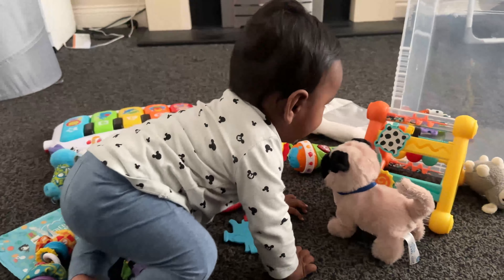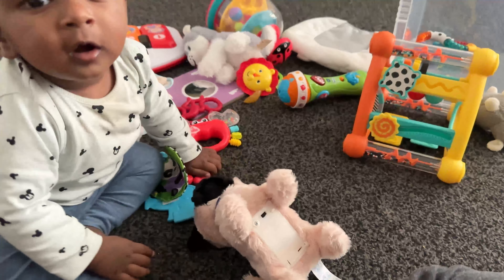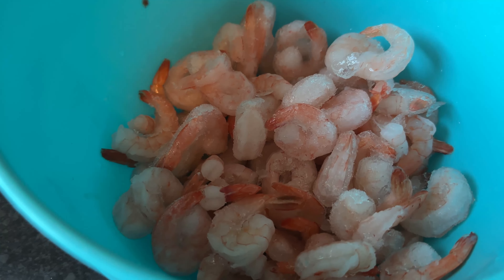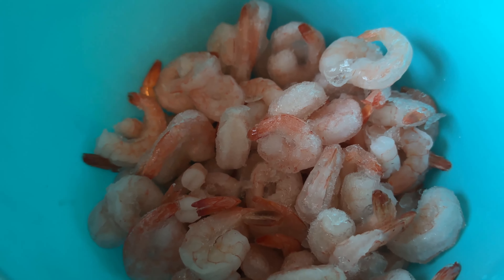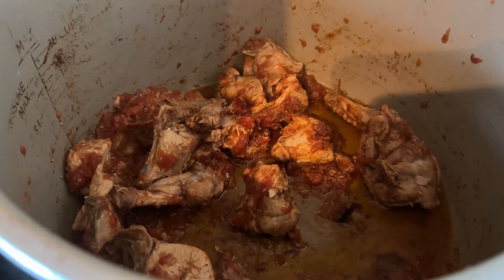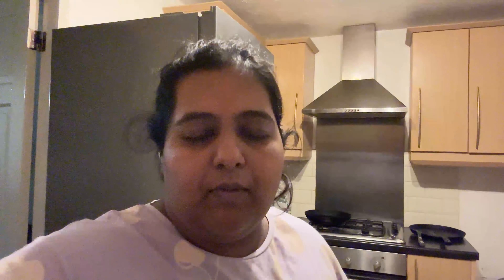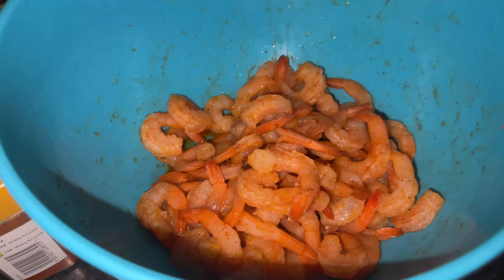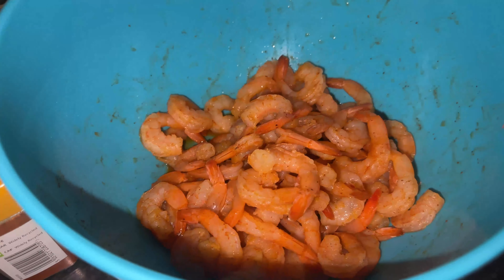Aaron got stuck | uk life | daily vlog